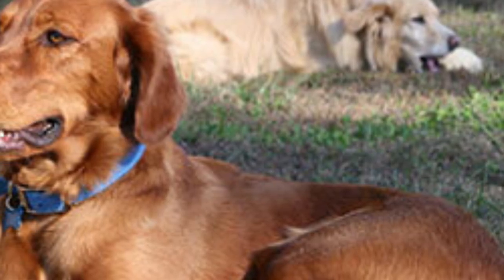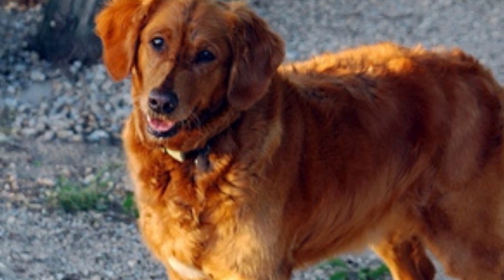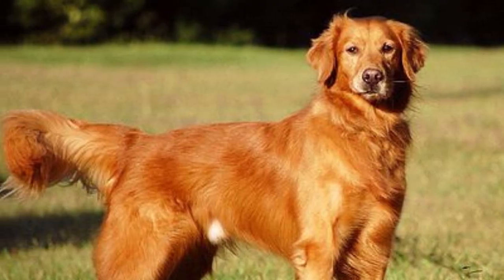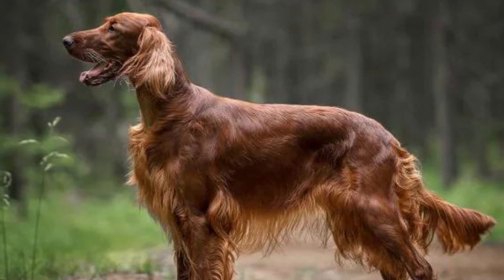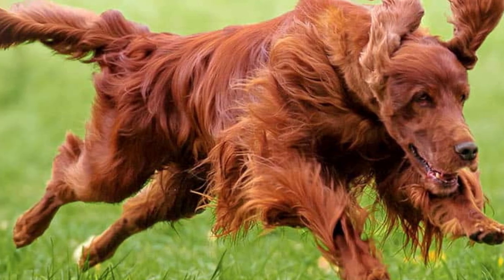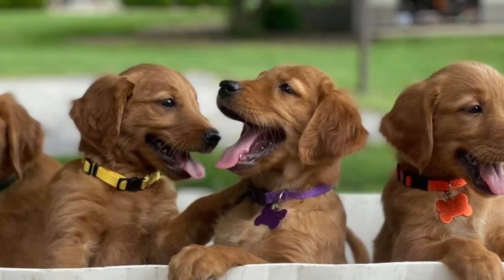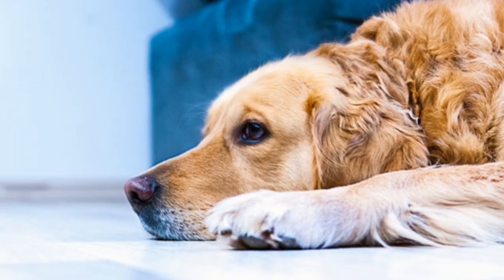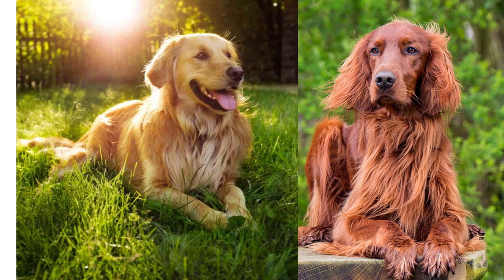Get to Know the Irish Setter Golden Retriever Mix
Meet the Irish Setter Golden Retriever mix - a hybrid dog breed known for its lovable personality, family-friendly nature, and playful energy. Whether you're looking for a loyal companion or a furry friend to keep you active, the Irish Setter Golden Retriever mix might just be the perfect addition to your life!